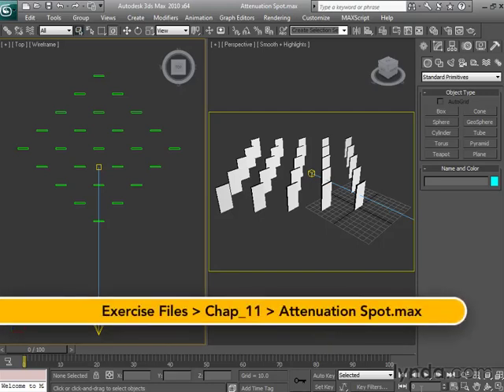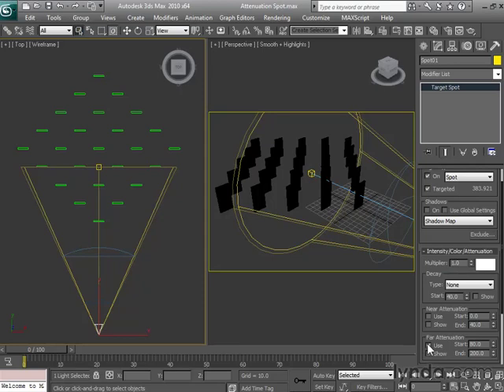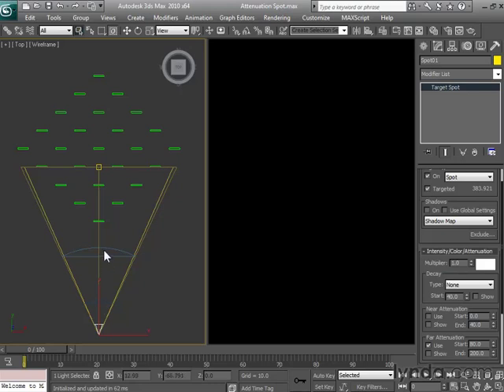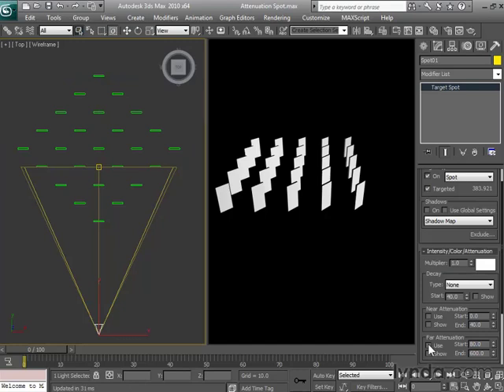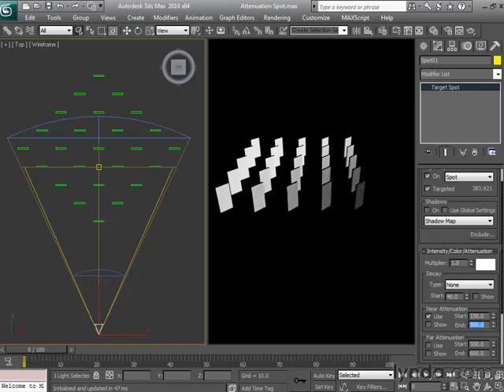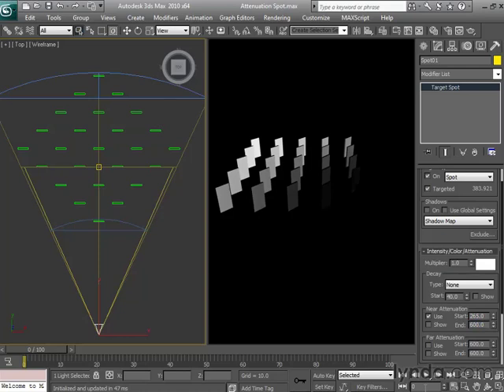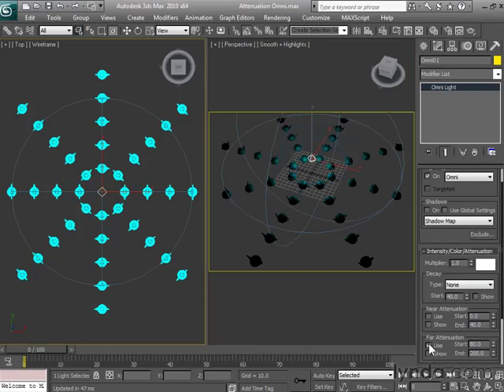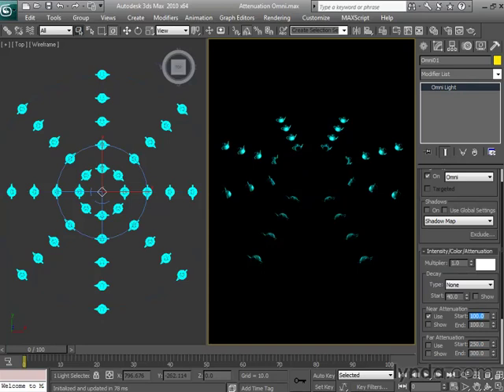11 06 Adjusting how far a light shines